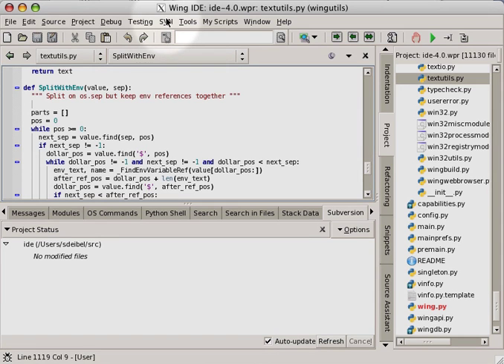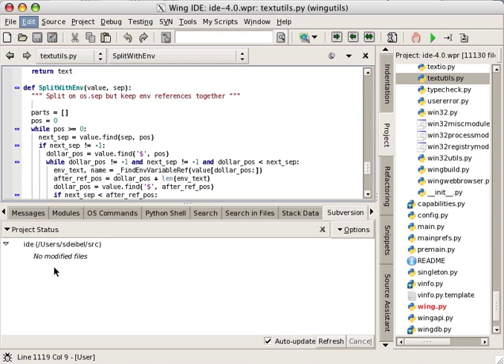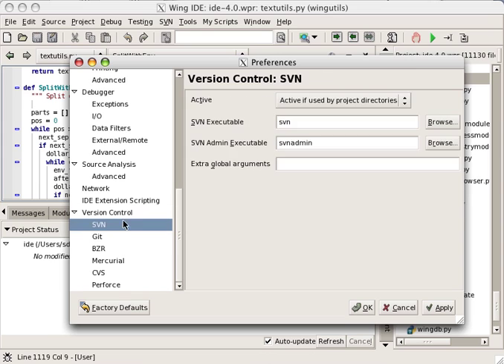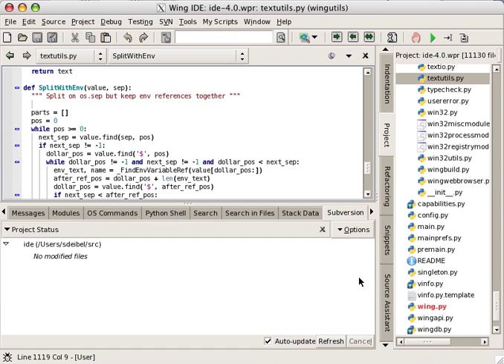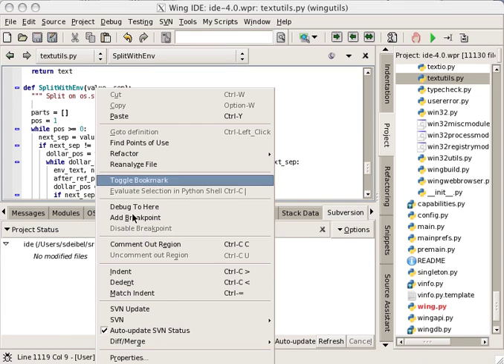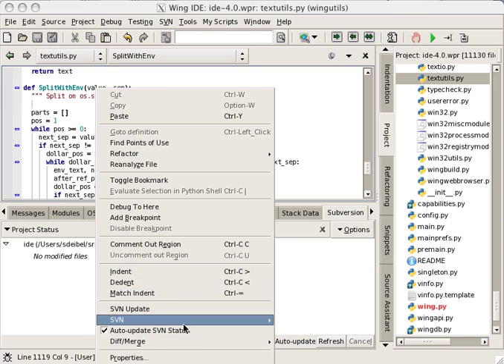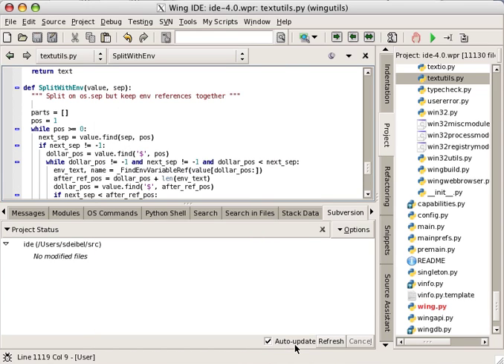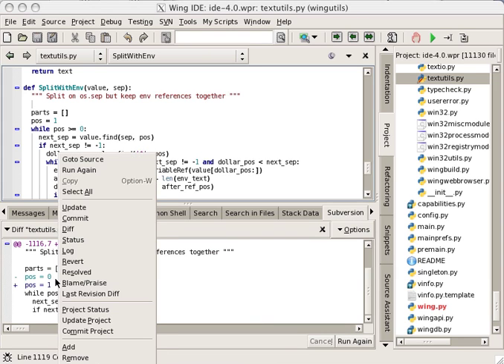Version Control in Wing IDE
Briefly shows the version control integrations for Subversion, Git, Bazaar, Mercurial, CVS, and Perforce in Wing IDE